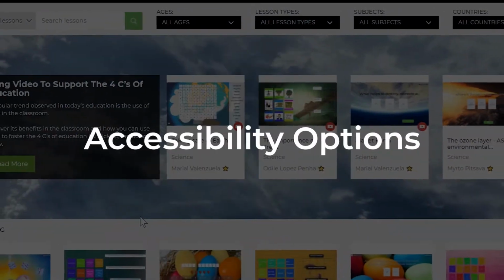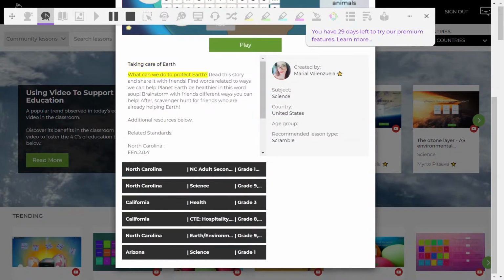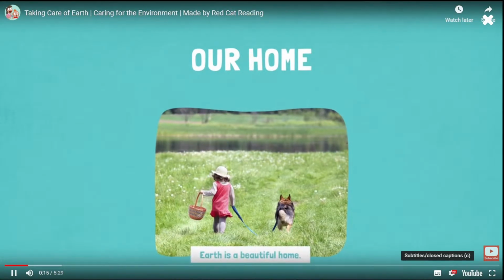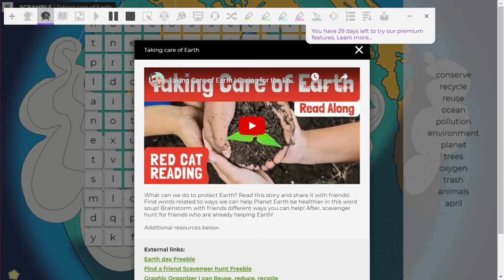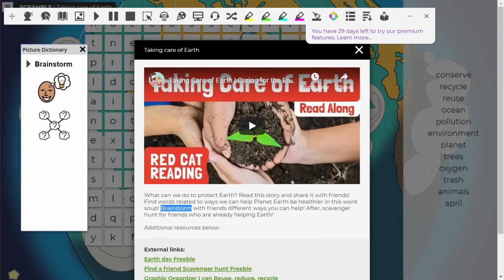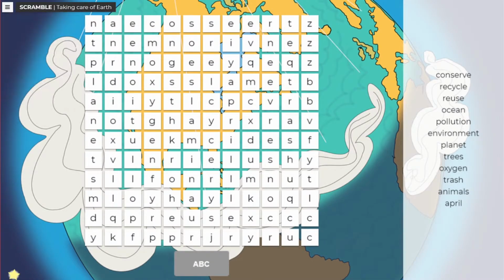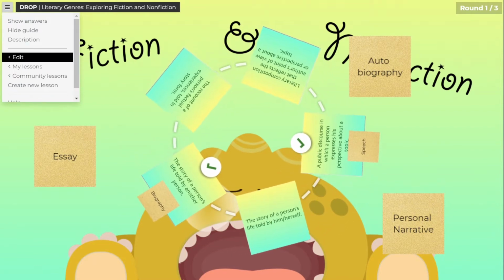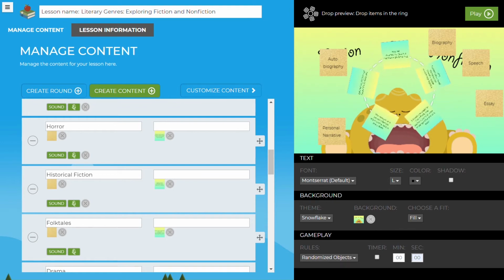Accessibility Options in Lessons Online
We show how Google Read and Write can be used with Lessons Online. We also demonstrate our built-in closed captions, and how you can quickly add voice to the lessons.